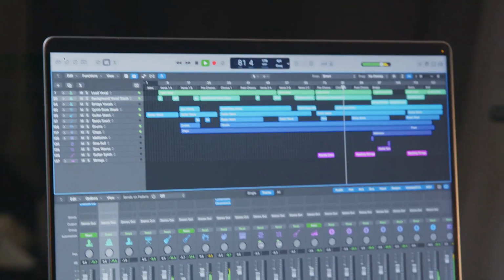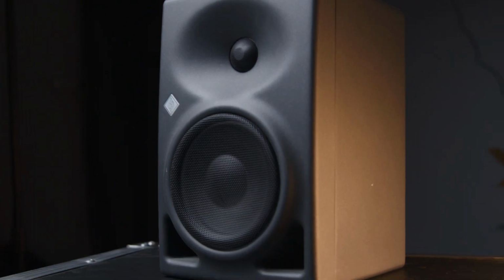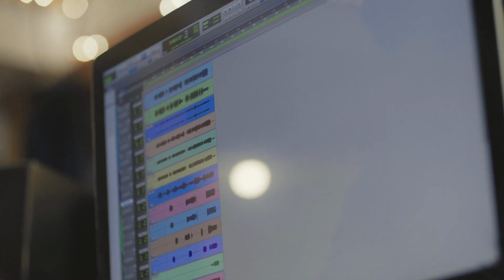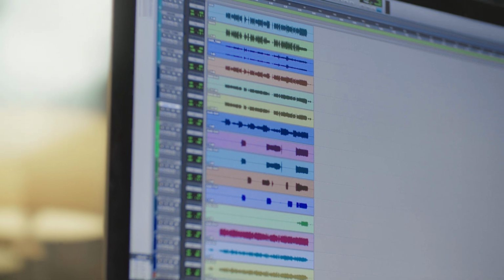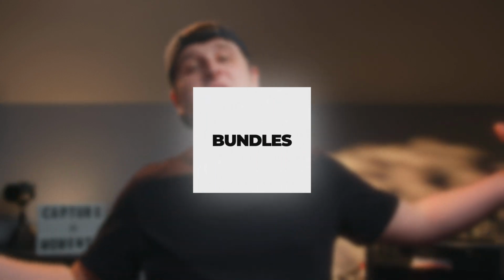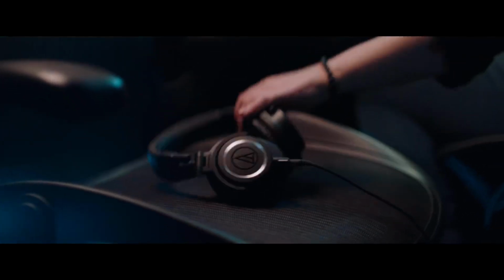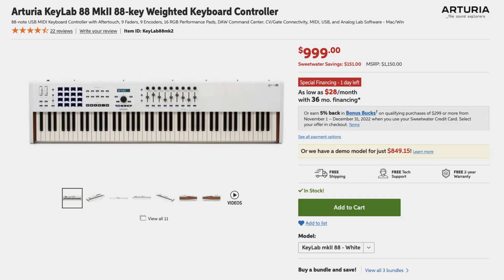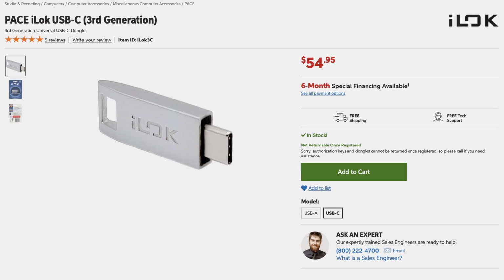Start Home Recording In 2025 - The Gear You NEED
This is the Ultimate Guide To Home Recording in 2024! If you're wanting to start recording and producing your own music, this is a great place to start!

Microphones:
Audio Technica AT2020
Aston Origin
Rode NT1A
Warm Audio WA47jr
Shure SM57
Shure SM58
sE V7
Beyerdynamic M201TG
Shure SM7B

Audio Interfaces:
Behringer U-Phoria
Focusrite Solo
Focusrite 2i2
PreSonus Studio 24c
Volt 1
Volt 2
Volt 4

Headphones:
Audio Technica M20x
Audio Technica M50x
Sennhieser HD280
Beyerdynamic DT 770

Studio Monitors:
KRK Rokit 5
Yamaha HS 5
PreSonus Eris E5
PreSonus Eris E3
Focal Alpha 80
Neumann KH 120
Focal Shape 65

Behringer Bundle

Accessories:
iLok USB-C

Chapters:
Intro - 0:00
Functional Overview - 0:59
Computer - 2:30
DAW - 3:31
Microphone - 5:11
Audio Interface - 6:54
Monitoring - 9:06
Bundles - 11:02
MIDI Controllers - 11:58
Accessories - 12:39
Outro - 13:40

Getting started in audio engineering is pretty difficult...getting your creativity out is hard! Hope this inspired you to build your own home recording studio, and begin your journey to becoming an audio engineer and producer!